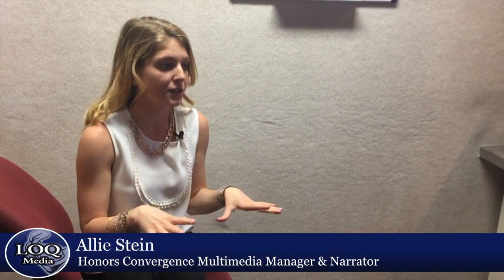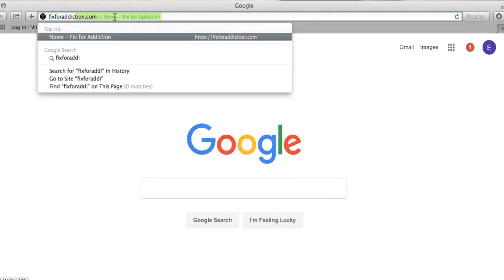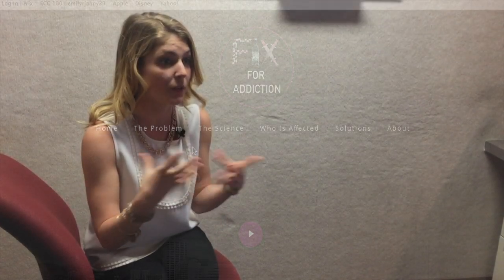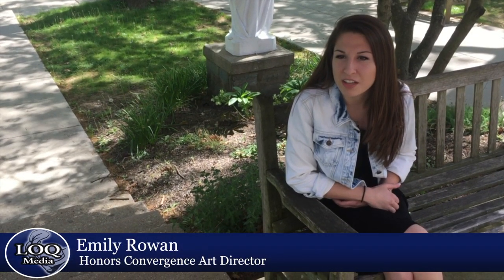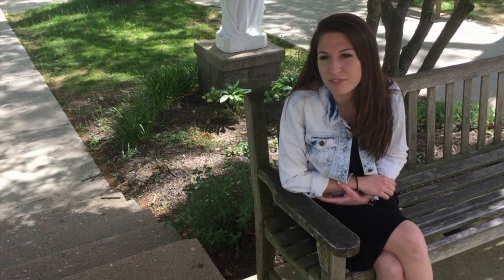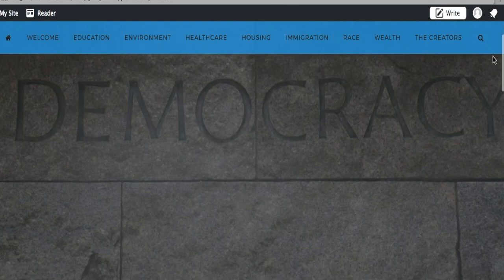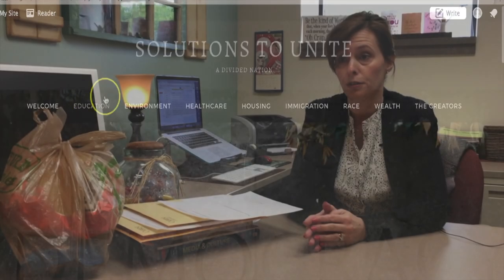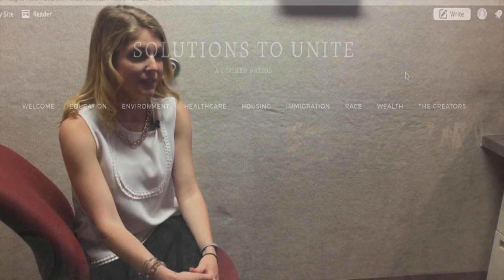Communication Seniors Launch Their Convergence Websites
Video by Emily Janny and John Williams.